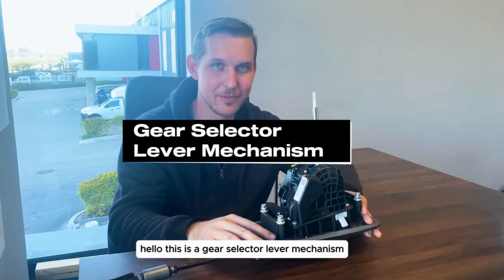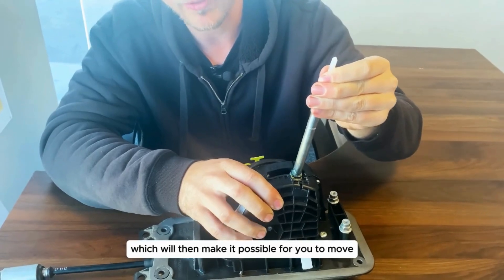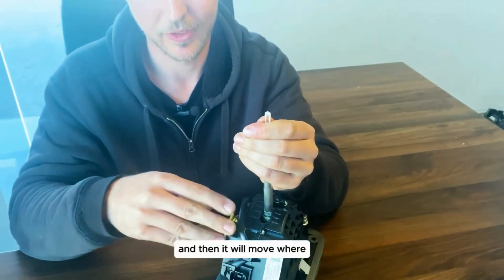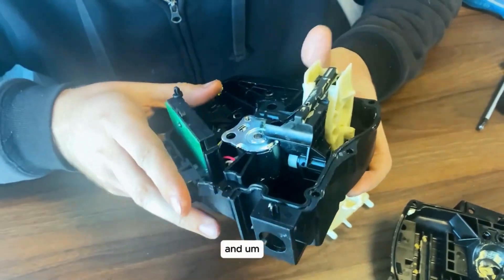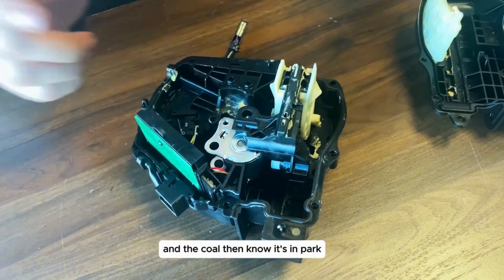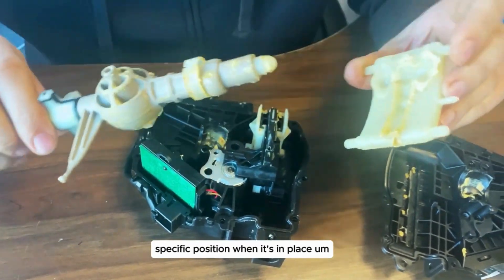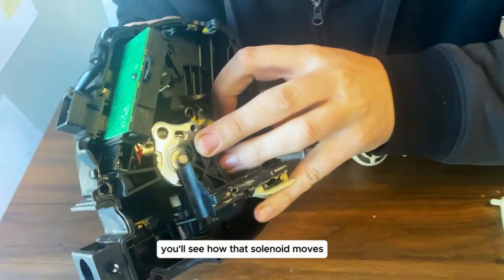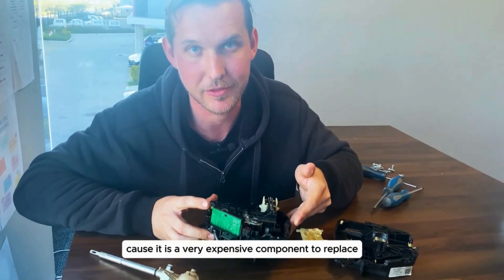Inside the VW Touareg Gear Selector Mechanism with Expert Mechanic Chris! ⚙️🔧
Ever wondered how the gear selector mechanism works in a VW Touareg?

🛠️ Let our VW and Audi specialist, Chris, take you on a deep dive into the inner workings of this complex part! 🚗🔍

Gain expert insight into the mechanics and technology behind your favorite cars! 🚙💡